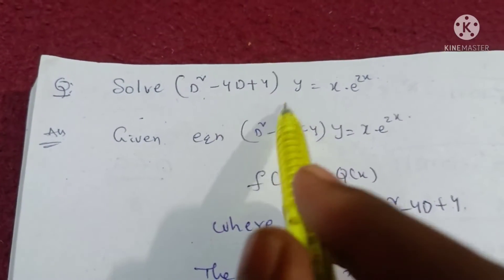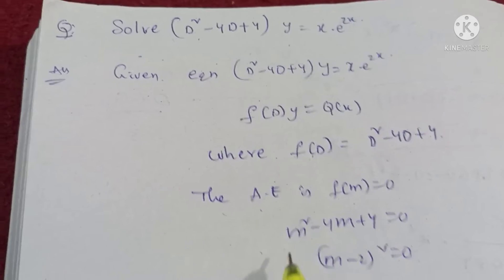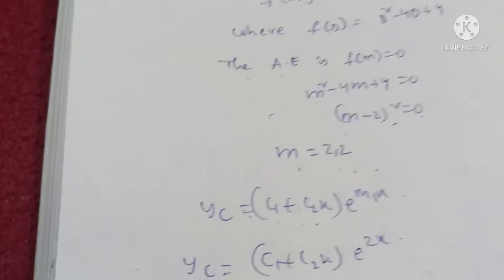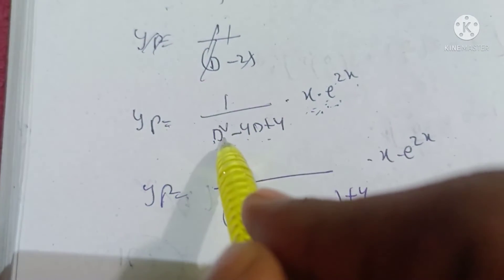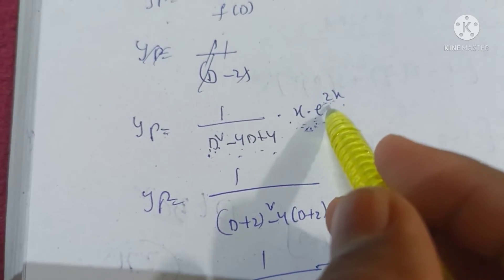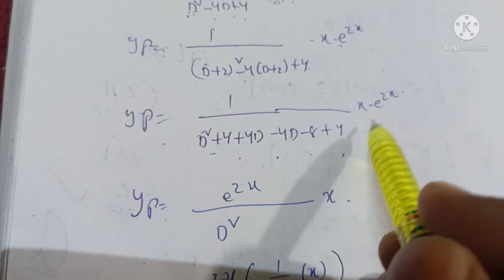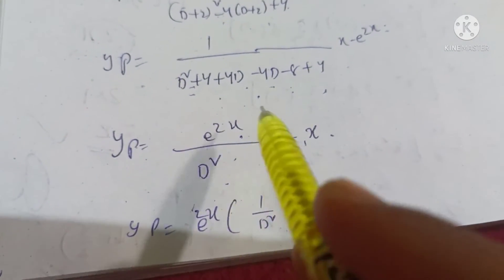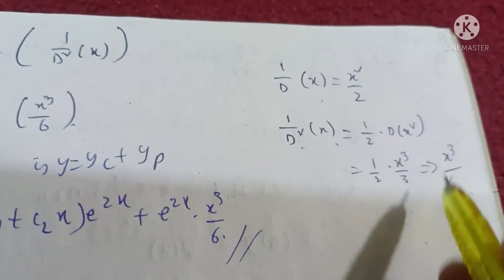(D²-4D+4)Y=Xe²x/method4/problem#12higherorder lineardifferentialequations2/degree1stsemmaths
Differential Equation
HigherOrderLinearDifferentialEquation-1inTelugu
HowtosloveDifferentialequationoffirstorder andfirstdegree
HowtoslovehigherorderlinearDifferentialequations FullchapterofHigherorderdifferential equations-1 in telugu
Higherorderlineardifferentialequation-1inTellugu

This channel help you to gain more marks in exams and clear all your doubts, If you have any doubts mention in comment box.